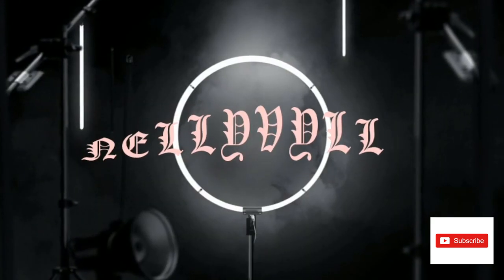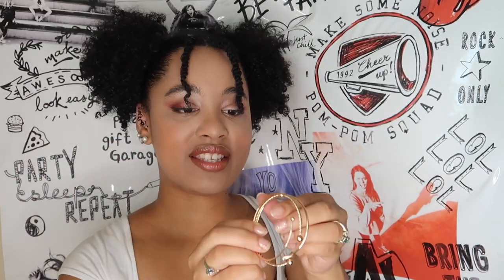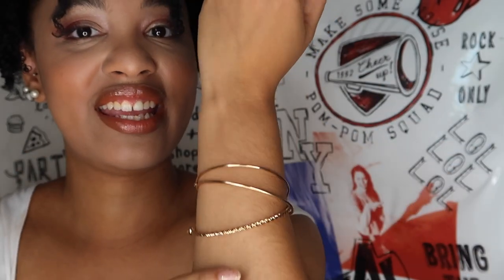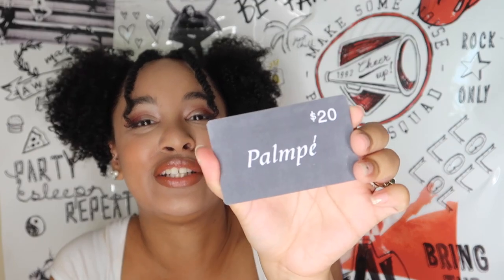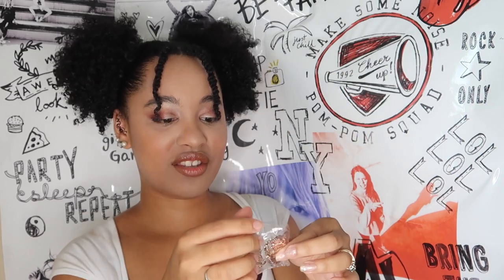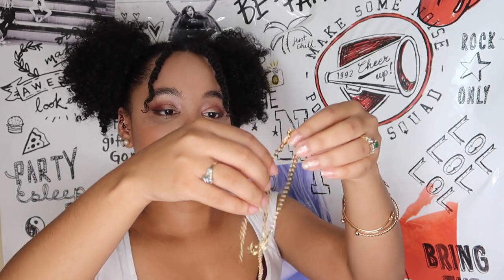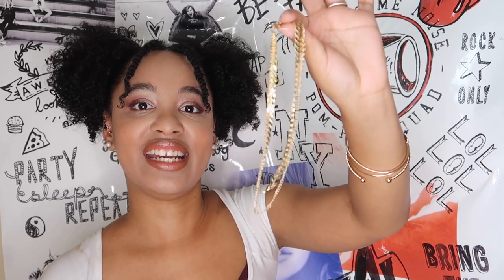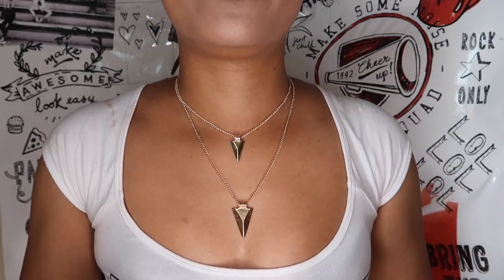PALMPE UNBOXING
WELCOME TO NELLYVYLLE!

 (the content you didn’t ask for)

If this is your first time here I highly recommend binge watching ALL the videos on this channel…..?…. Enjoy the journey?

Also check out SHANEL NUMBER 5 SOUNDS here on YouTube because why not?

THANX AGAIN FOR WATCHING & WELCOME TO NELLYVYLLE!

YOUTUBE MUSIC: SHANEL NUMBER 5 SOUNDS

GO CHECK OUT EDDIE RIVERS! HE ROCKS!

ER III PODCAST TWITTER: @EREmergencyPor1
PERSONAL TWITTER:@eddierivers17

Please excuse the ratchet quality but keep coming back because it might get better.